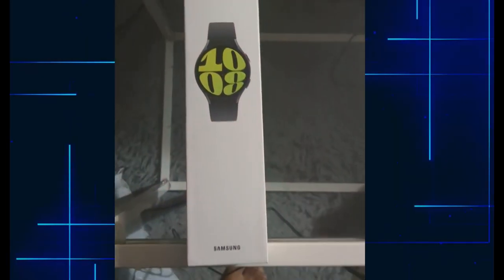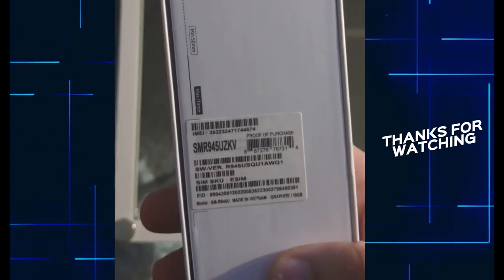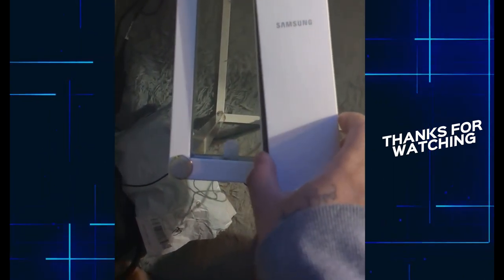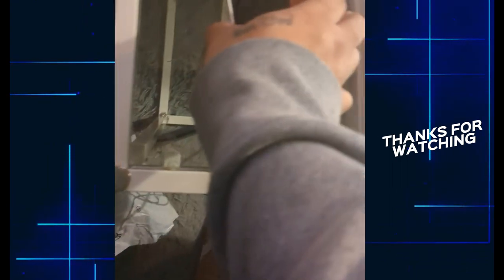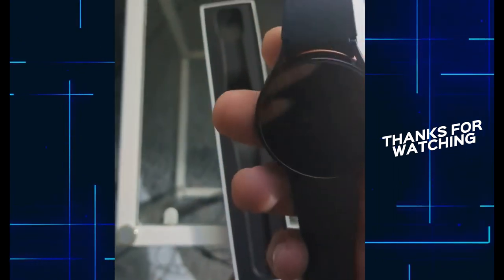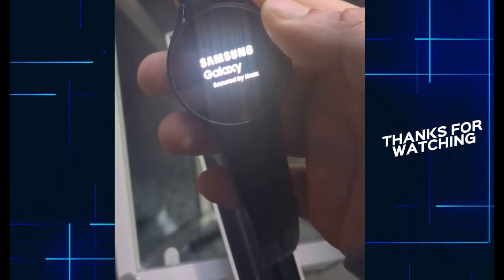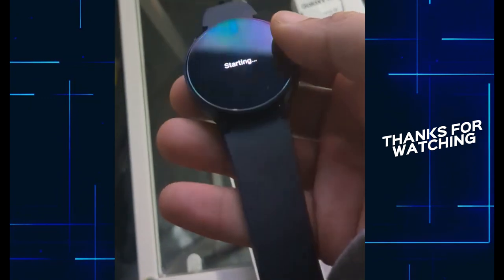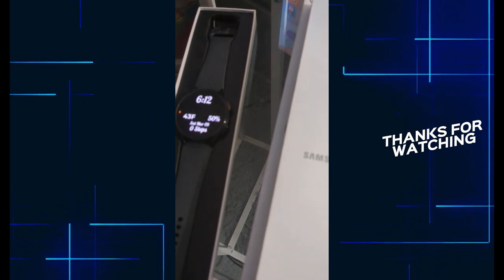SAMSUNG GALAXY WATCH 6 BLACK 44MM | UNBOXING & FIRST LOOK 2024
MAN! WE CANT WAIT TO SEE THIS!! HOW ABOUT YOU?!

Hey guys! Today I will be unboxing the Samsung Galaxy Watch 6! Hope you enjoy;)